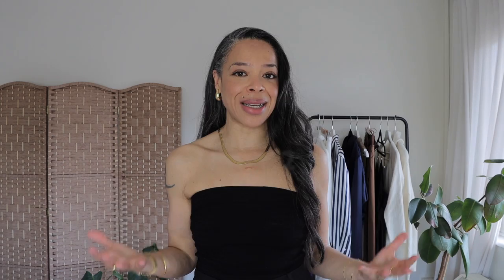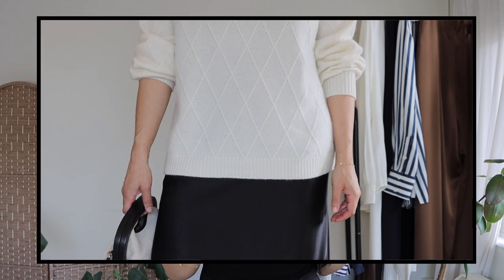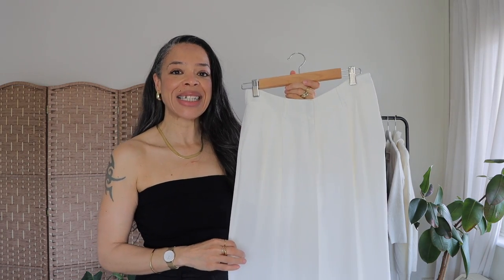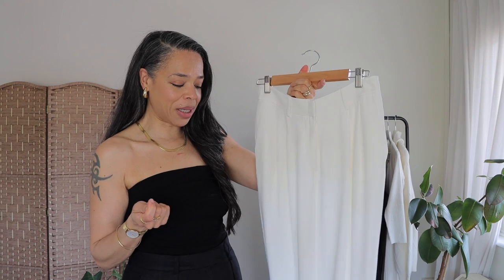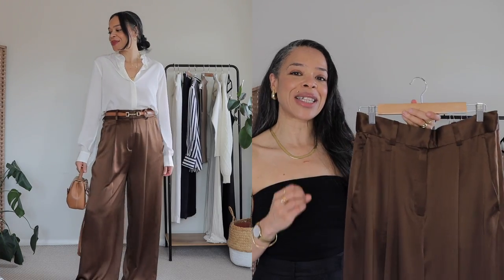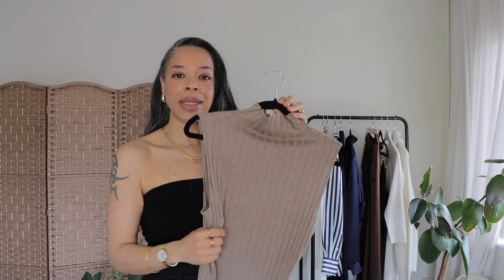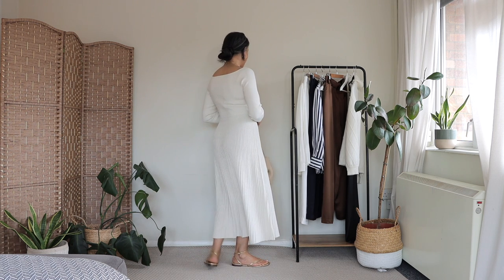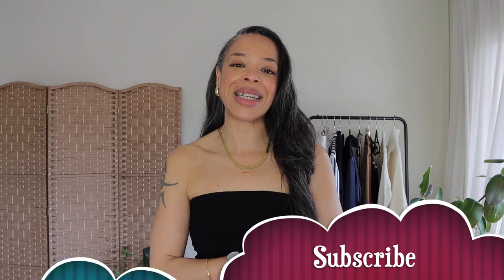Tailored Timeless Style | Old money aesthetic part 2 | AD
Hello everyone. In todays video, we are talking about tailored & timeless styles that look effortless and elegant no matter what. This will give the "Old money aesthetic " meaning? you look expensive and chic without the price tag